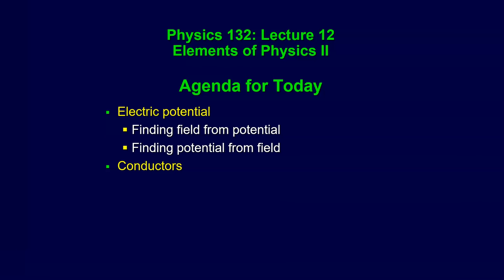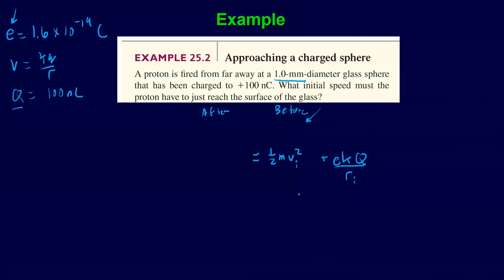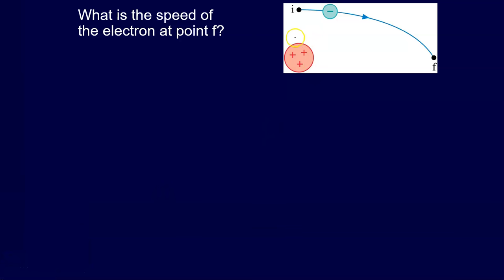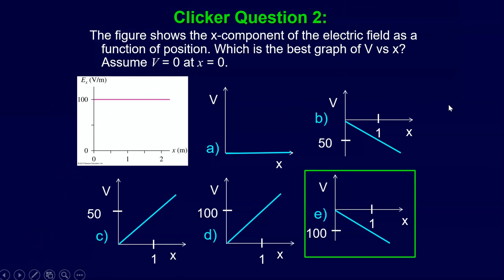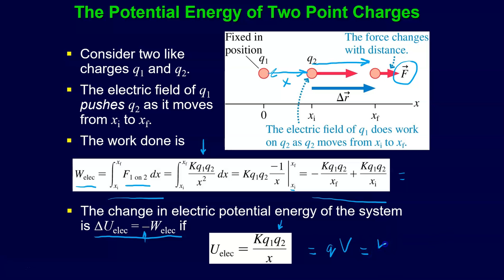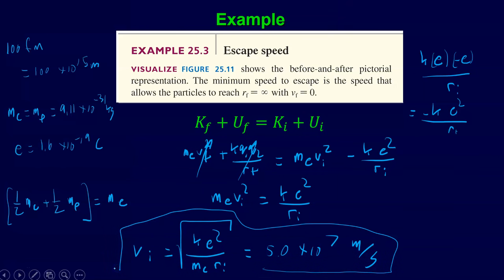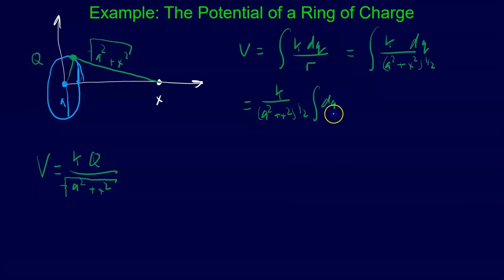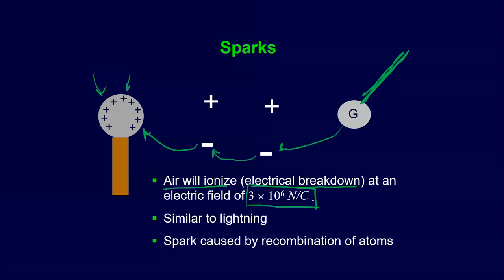Lect 12 (older version)